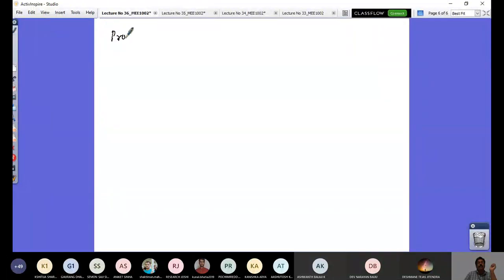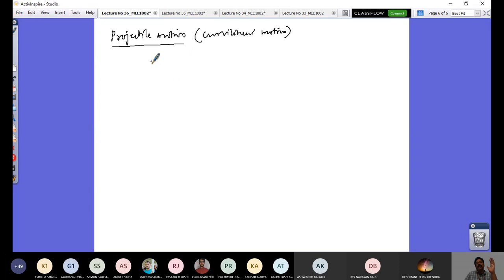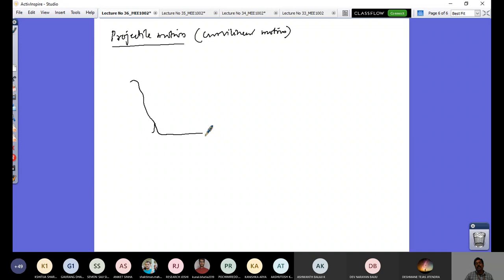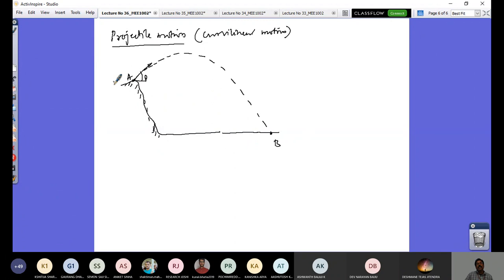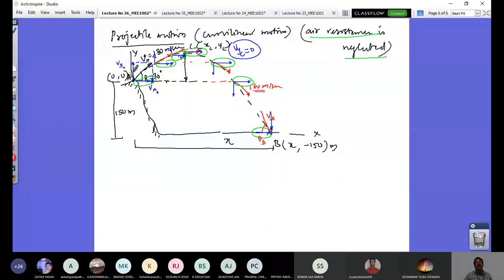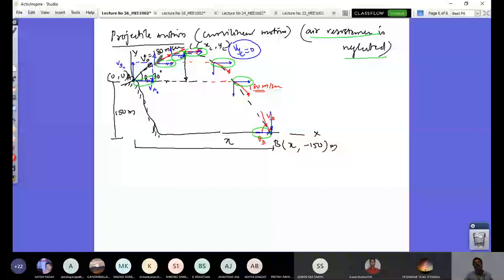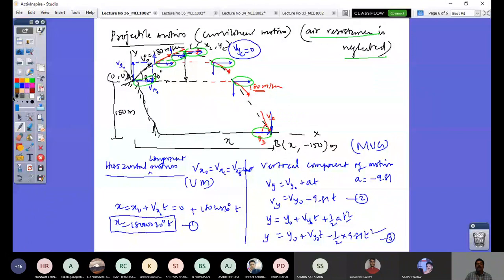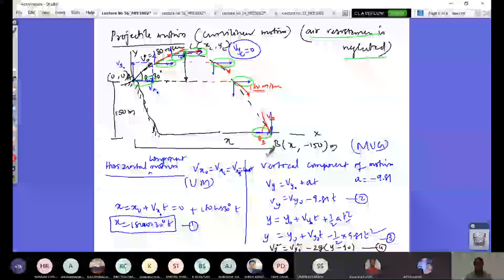Engineering Mechanics Lecture No 41d (Projectile Motion prob.1)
Description of special curvilinear motion called projectile motion.